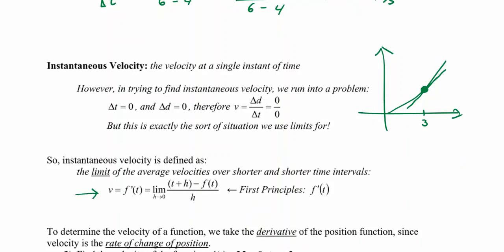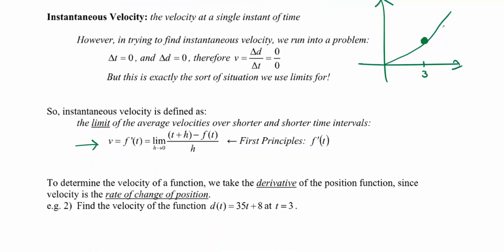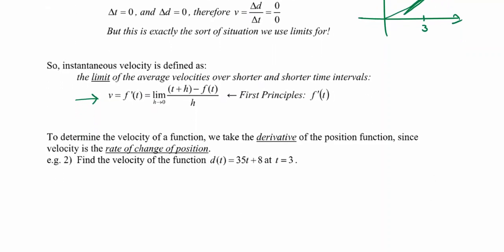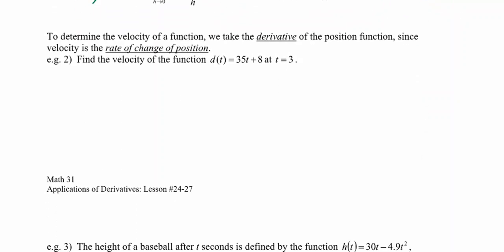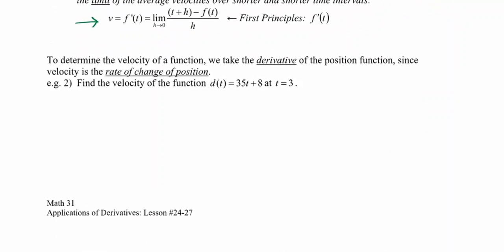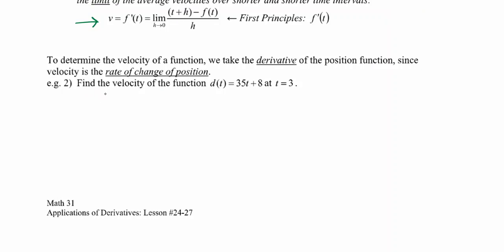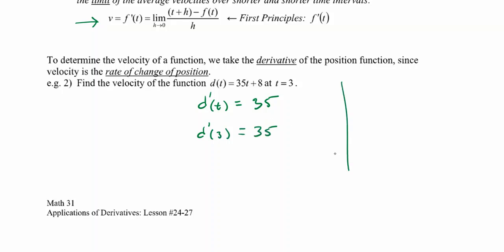Math 31 L24E2